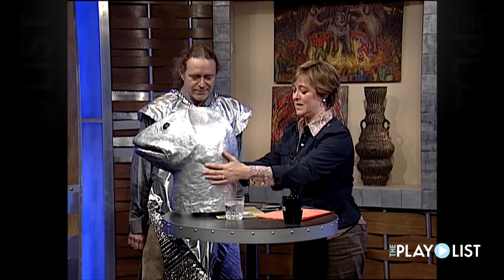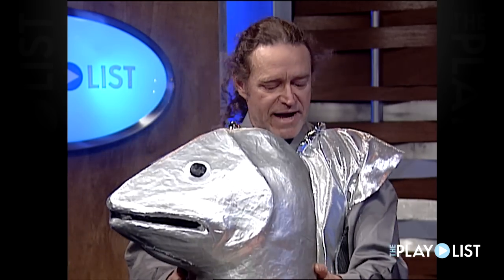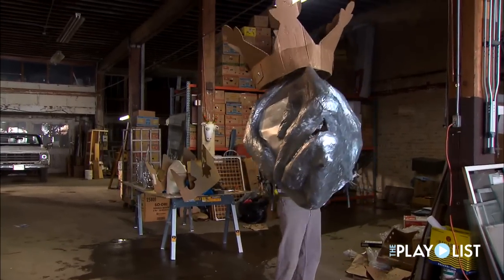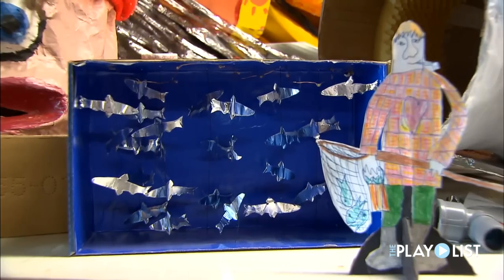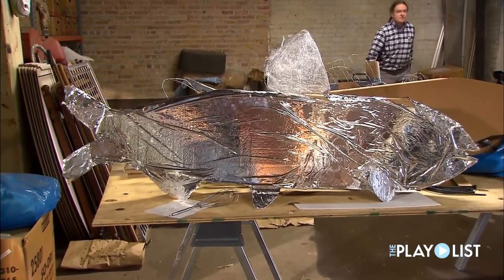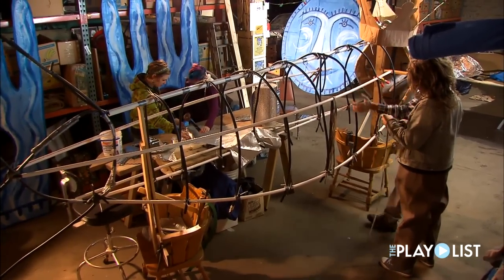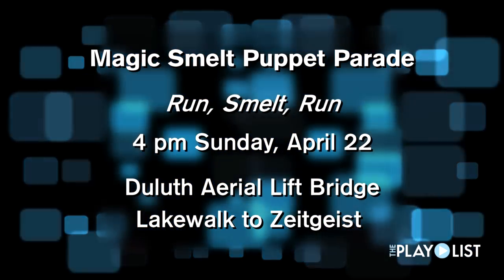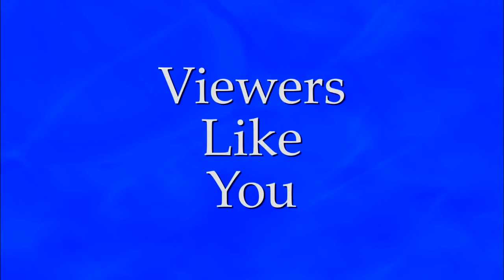Magic Smelt Puppeteer Jim Ouray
The creative genius behind the Magic Smelt Puppet Troupe shares his passion for play and puppetry.  Jim Ouray, aka Mr. Smelt, visits The PlayList in advance of the first every Magic Smelt Parade in Duluth, MN.  4 pm Sunday, April 22 at the foot of the Aerial Lift Bridge, parade to Zeitgeist Arts Cafe for smelt fry.